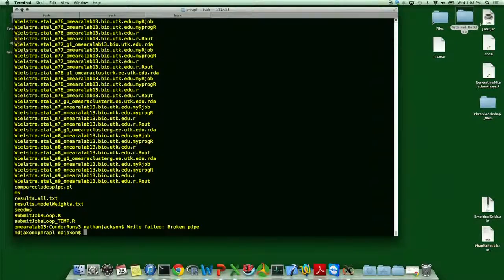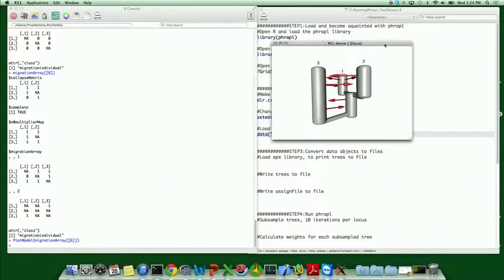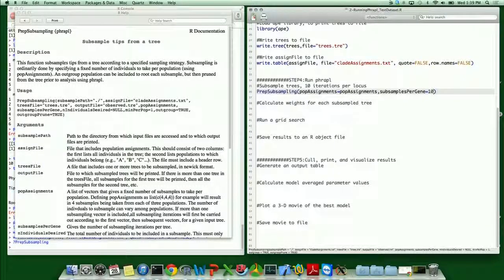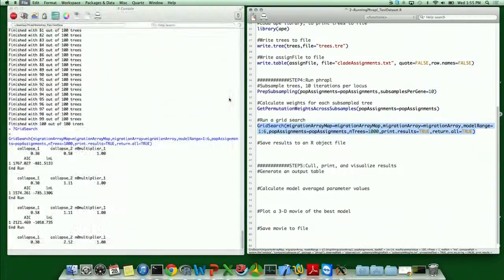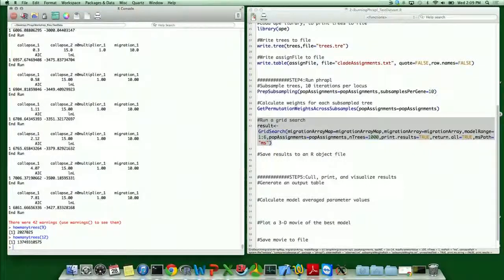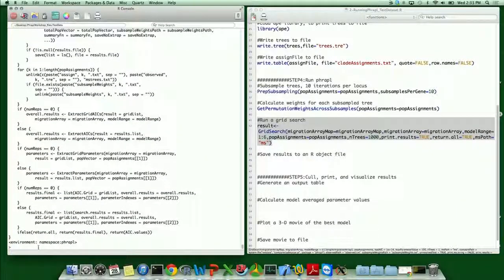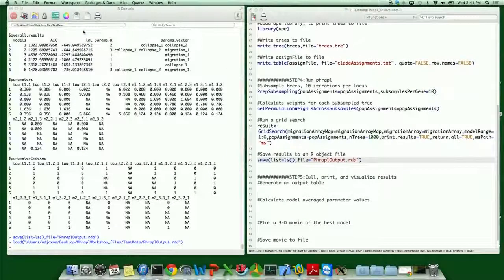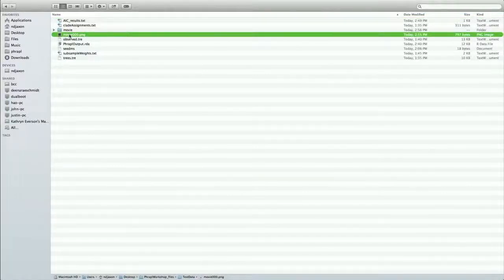Use of phrapl (Jackson)